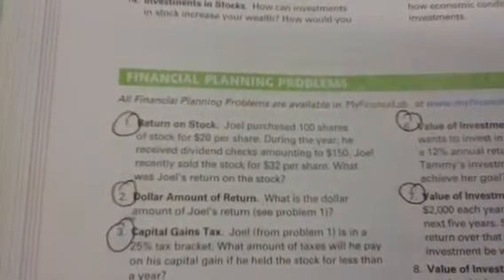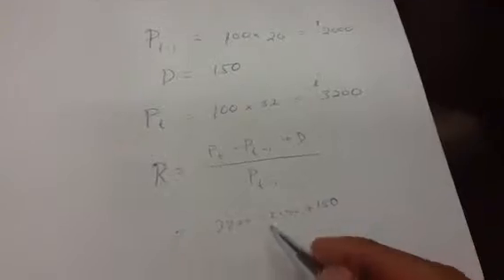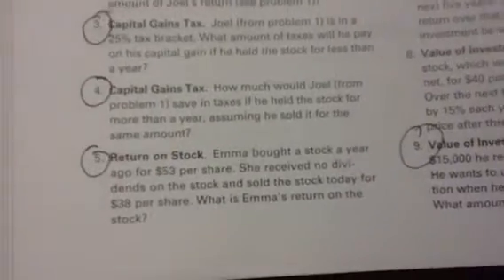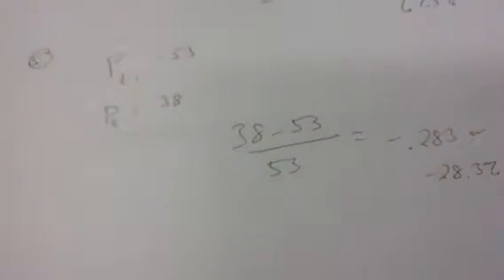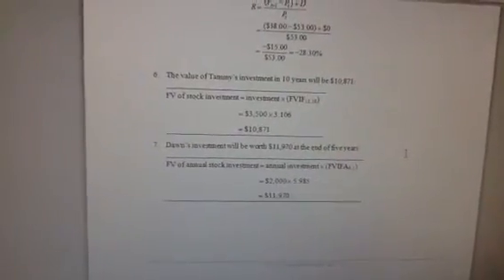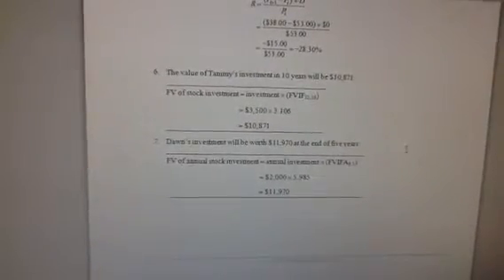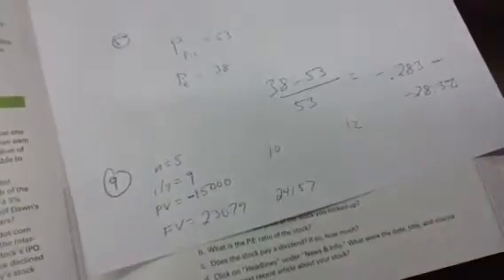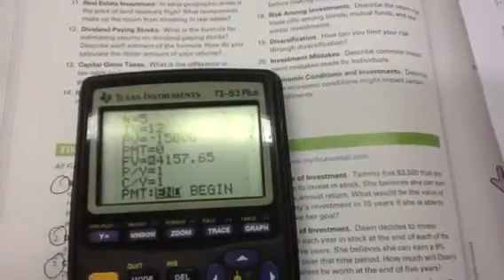Chapter 14 practice problems, Summer 2013